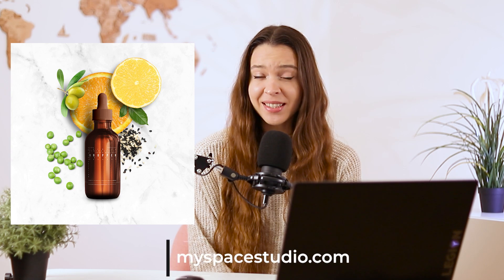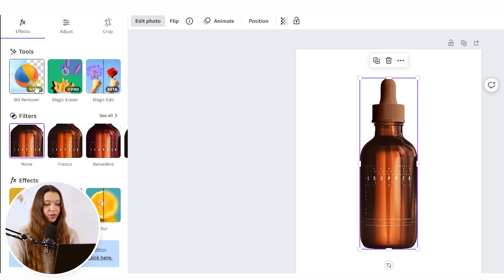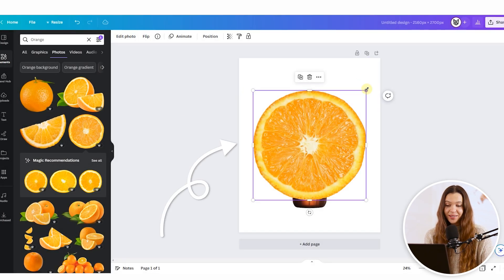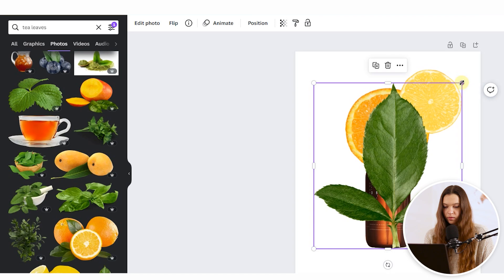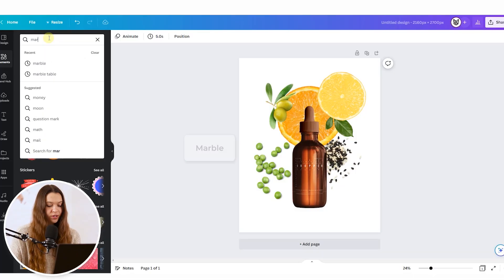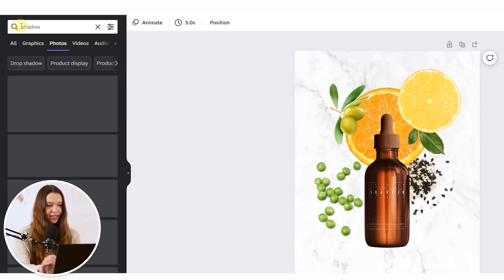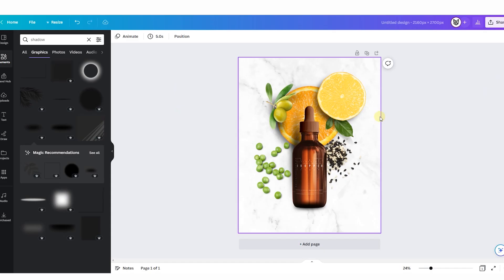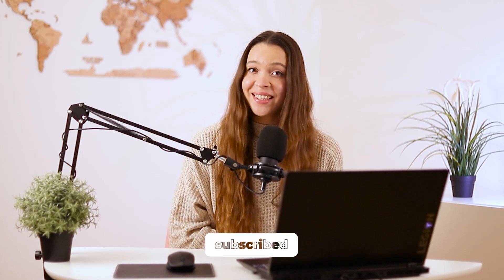How to Make Product Images for Amazon with Canva 2023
Hey there, welcome to our new video where we're going to share some tips on how to make product images for Amazon with Canva that really stand out and can be used as on Amazon platform, as in social media as on a personal website!
In this video we create a lifestyle image that can grab the attention of shoppers and boost sales - and all this by using Canva!

TIMECODES (for your comfortable navigation)

00:00 Intro
00:21 How to design Amazon product images in Canva. Start
00:51 How to add product photo with naturel shadow to Canva
01:01 How to Decrease the product size in Canva
01:30 Graphic Design with Ingredients around the product
01:39 How to search images in Elements section
03:56 How to add background to product photo in Canva
04:46 How to add shadow to product in Canva
05:51 How to Export Image in Canva 2023

If you're a seller (on Amazon or any other plartform!) , you know how important it is to have great product images. With Amazon FBA and other fulfillment options, competition on the platforms is fierce, so having high-quality, attention-grabbing images is essential. In this video, we'll show you how to make product images for Amazon or other e-commerce platform that really pop, so you can get ahead of the competition.

On our channel we cover all the basics of Amazon product images, from Amazon product listing images to how to make Amazon photos that meet Amazon's requirements for image size and quality. Today we will show you a product photo editing techniques to help you get the most out of your images.

One of the most important things to keep in mind when creating Amazon product photos is to make sure they are informative, catchy, vibrant and can explain to potential buyer all needed information about the product. We'll show you how to achieve this look and make your images look professional and polished. Plus, we'll give you some tips on Amazon listing picture design and Amazon listing infographic design to help you create images that really sell your product.

This video will be also useful if you are looking for Amazon product photography,  amazon listing optimization, amazon listing photos,
amazon pictures white background and graphic design.

Whether you sell on Amazon or just want to share attractive product photos with shoppers - this Amazon listing tutorial is for you. We'll cover everything you need to know about product image editing and more, so you can create amazing images that drive sales and grow your business!

Have a great watching time!
MySpace team